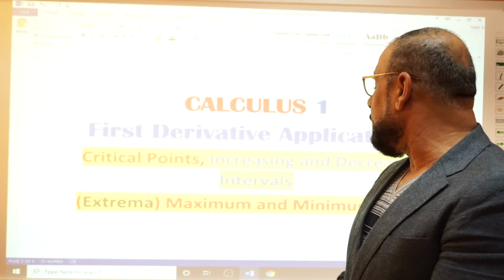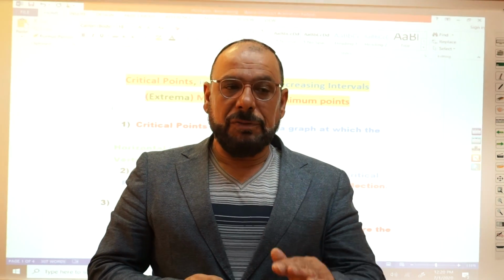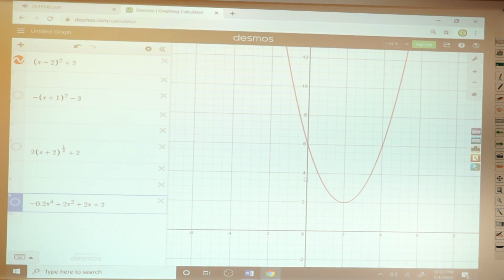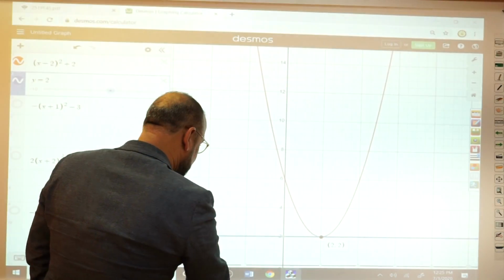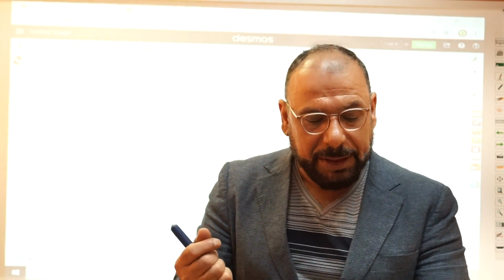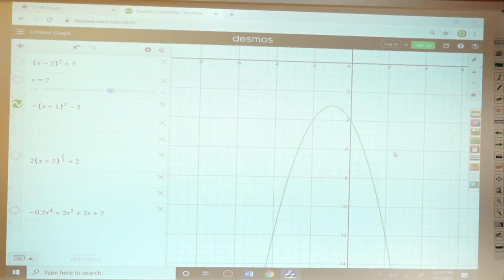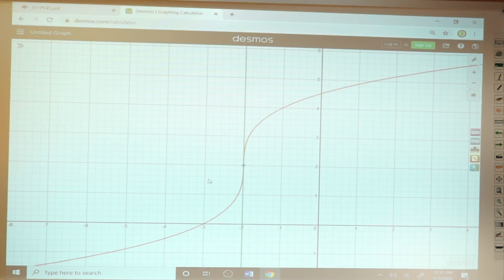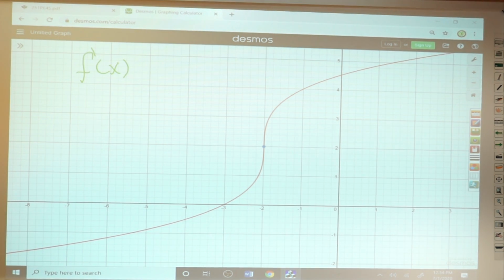Calculus 1 (increasing, decreasing, critical points and extreme from graphs ) Part 1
Calculus 1 (increasing, decreasing, critical points and extreme from graphs of the function and the derivative of the function )   Part 1